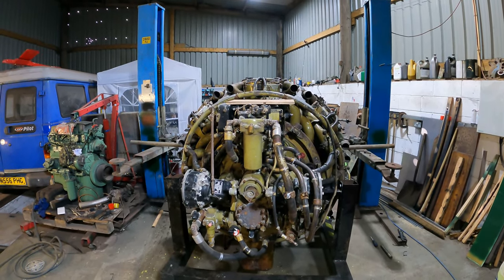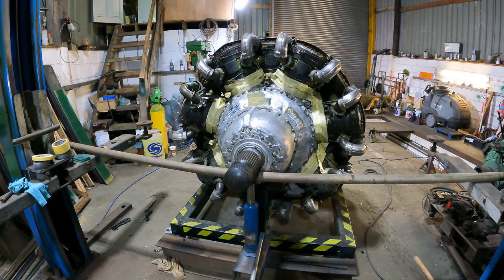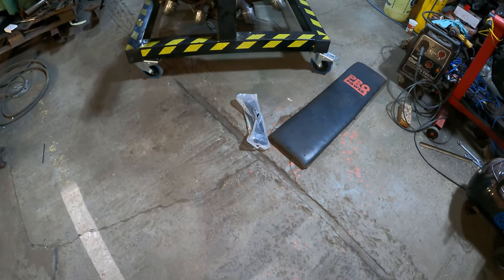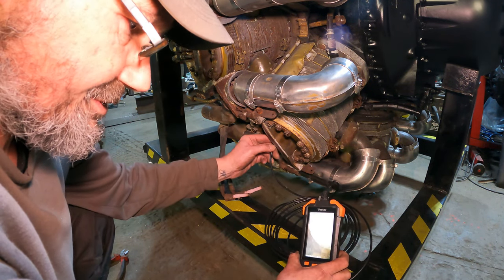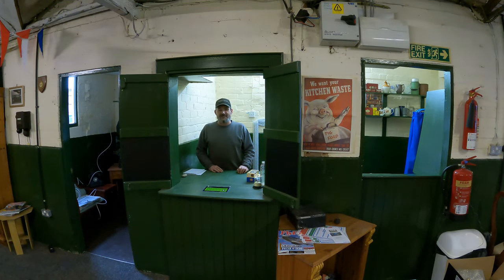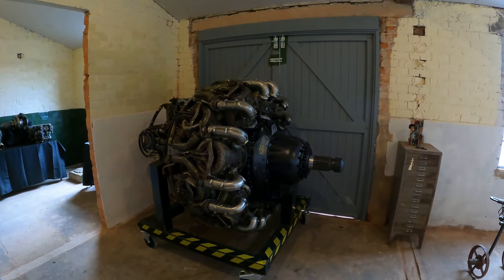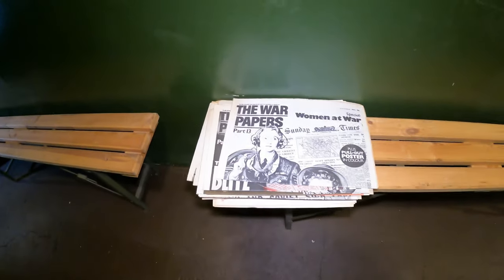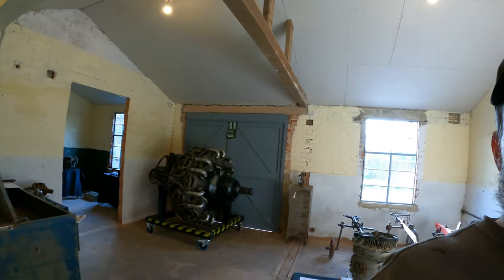Getting A Bristol Hercules Engine Ready For Display At The RAF Snaith Museum.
It's the week before the Easter weekend and I still have lots to do!